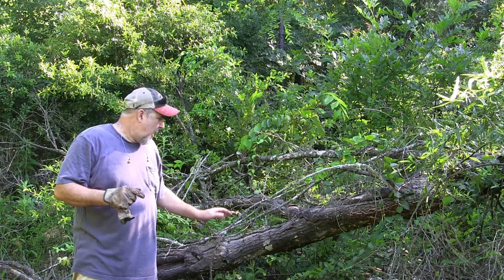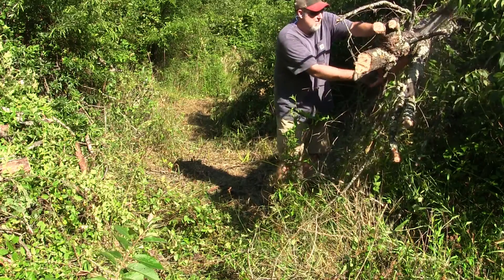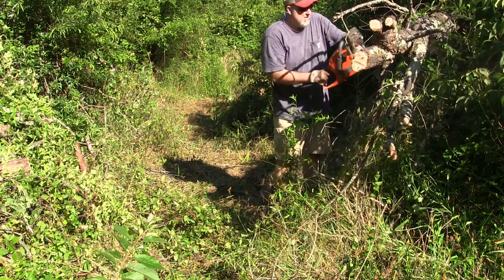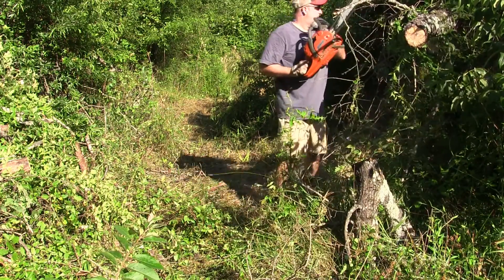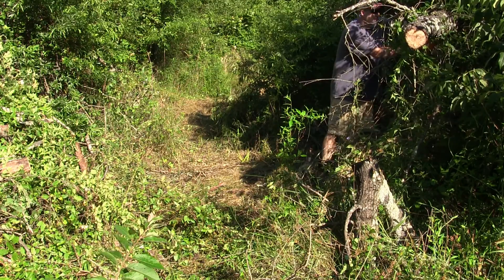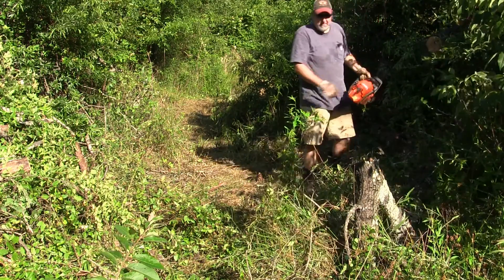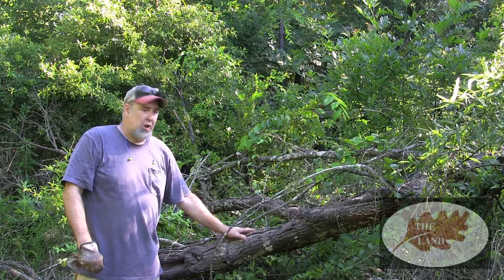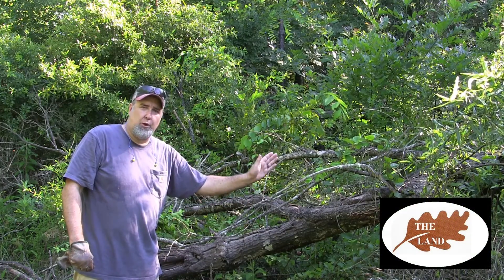TIPS Cutting a downed tree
Safely cut up downed trees.